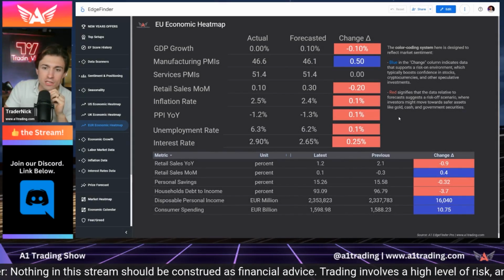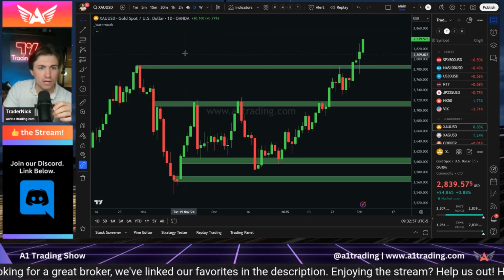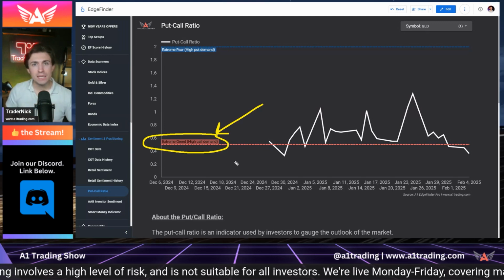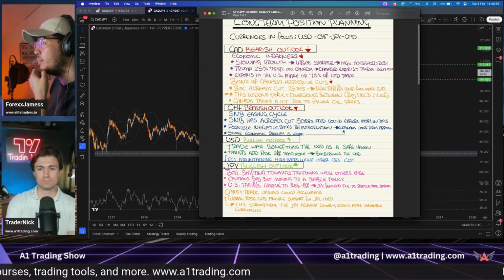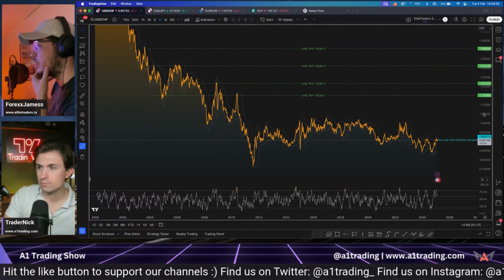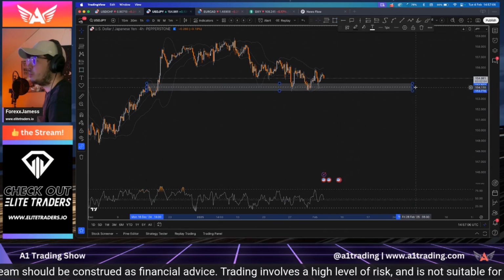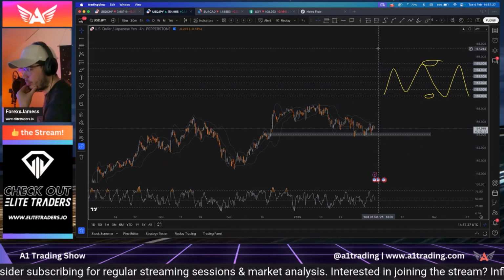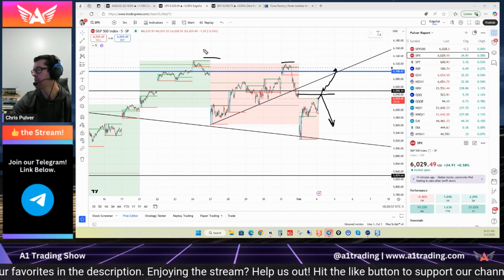Is Trump Going Back On His Word?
0:00 - EUR/USD
2:59 - XAU/USD
5:18 - Put-Call Ratio
8:28 - CAD/JPY
11:33 - USD/CHF
13:22 - CAD/JPY
17:02 - USD/JPY
18:32 - USD/MXN
20:26 - Chris' Options Hour